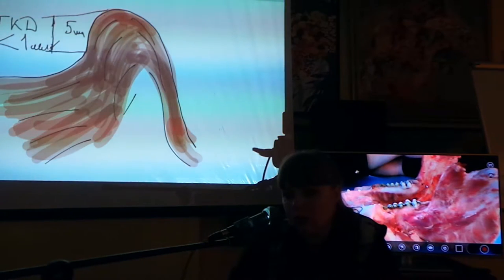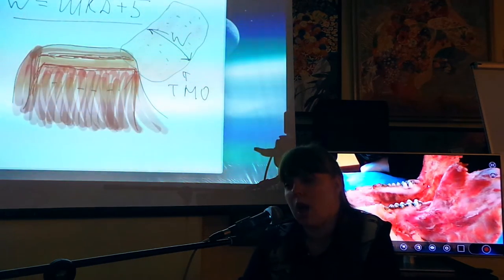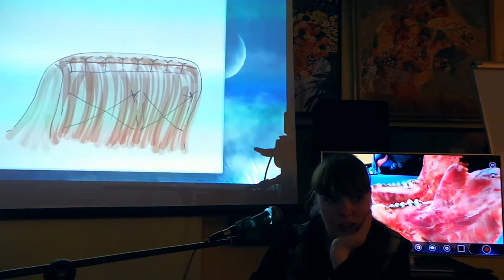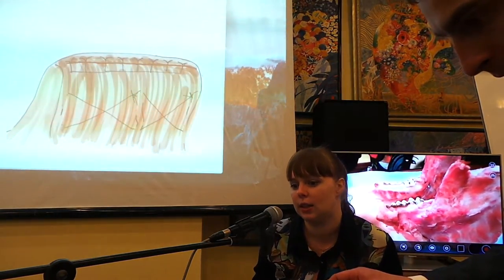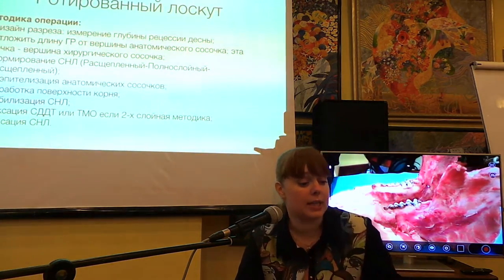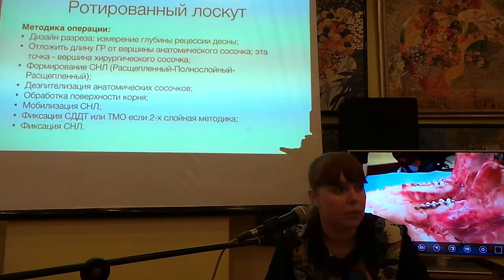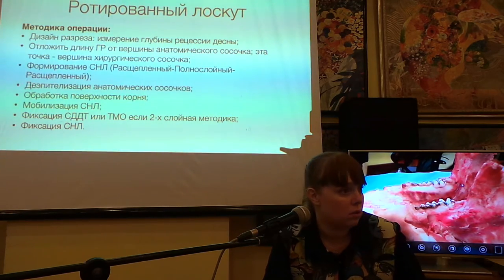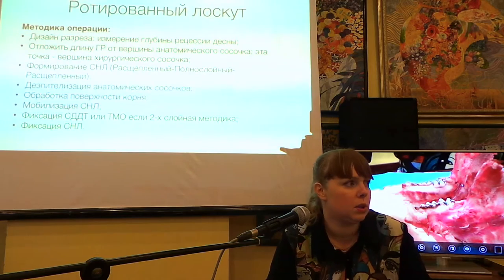23.04.16. Мария Носова. Практикум по пластике десны. Эпизод 22